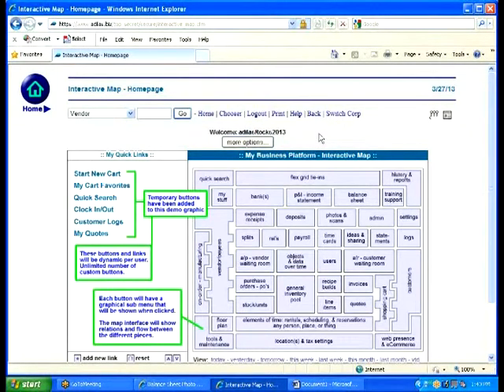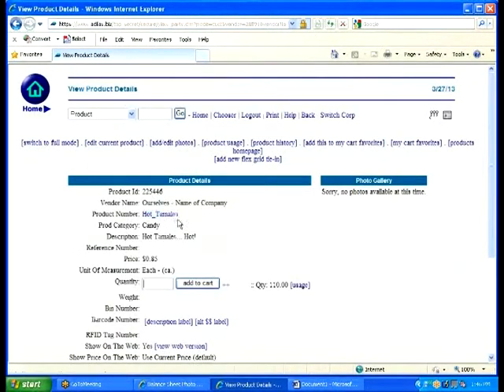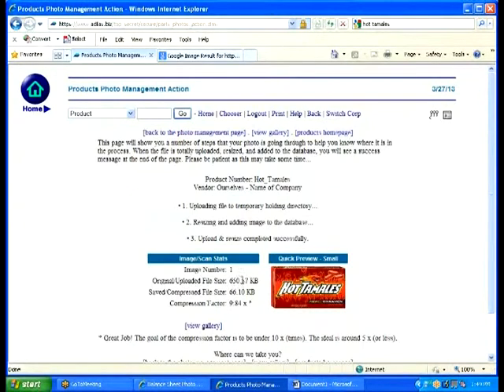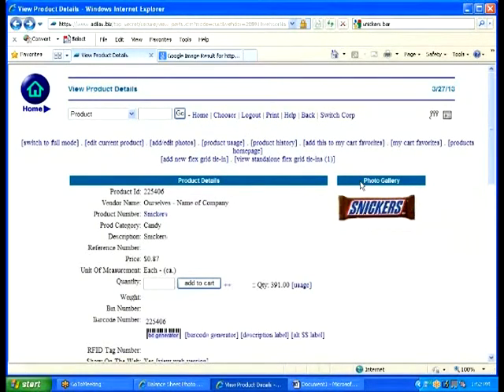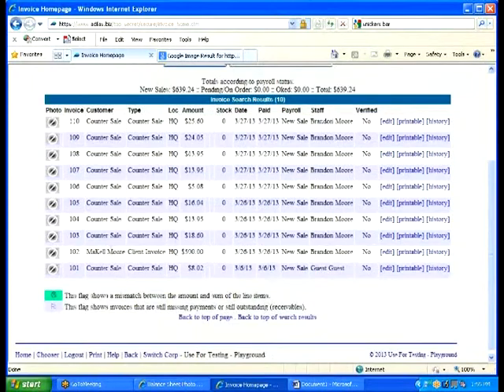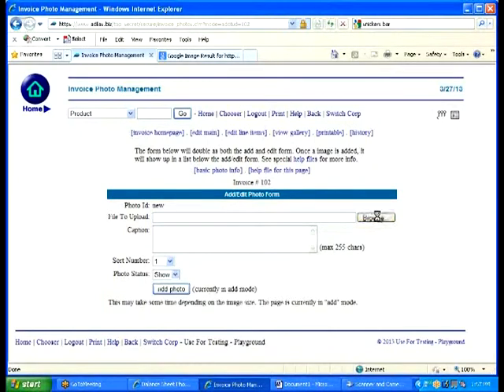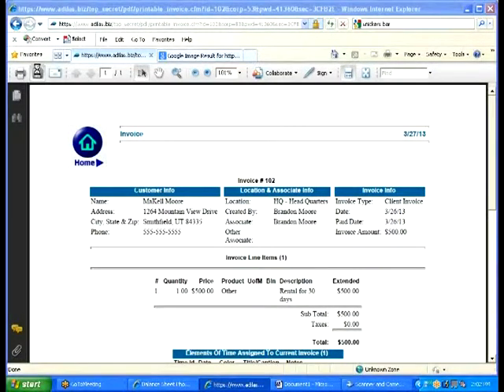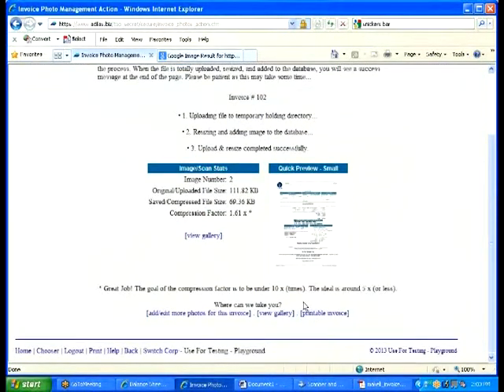Adilas.biz - March 2013 Training - Day 2 Video 8